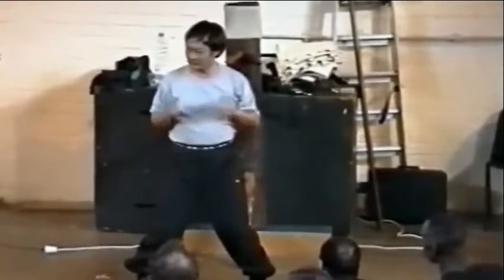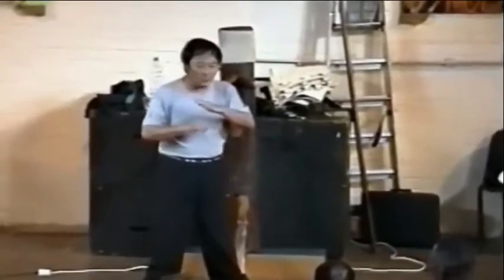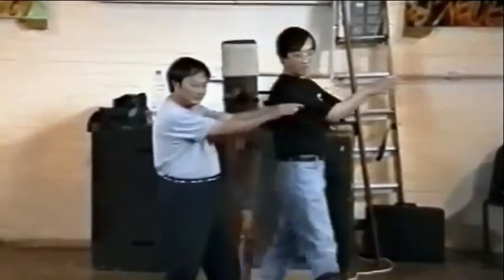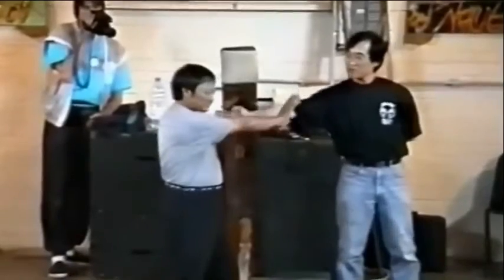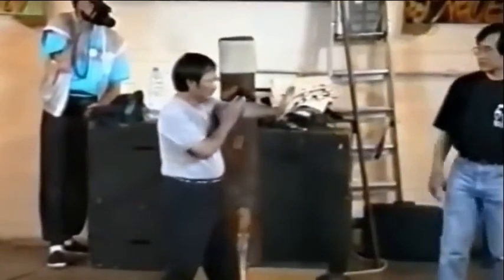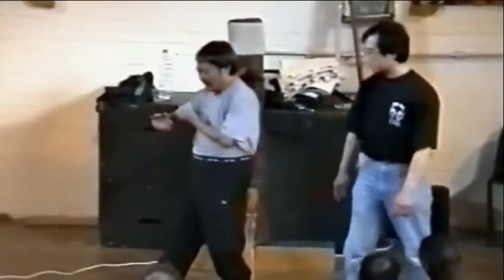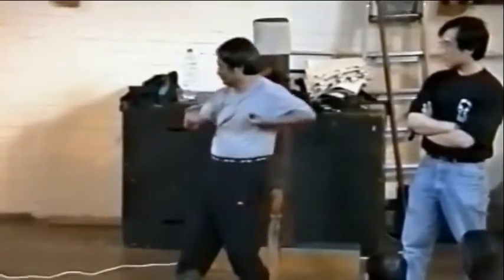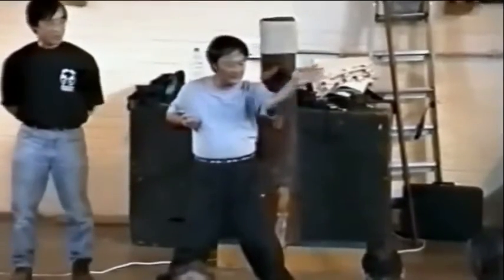Wong Shun Leung Chum Kiu RARE NEVER BEFORE SEEN FOOTAGE